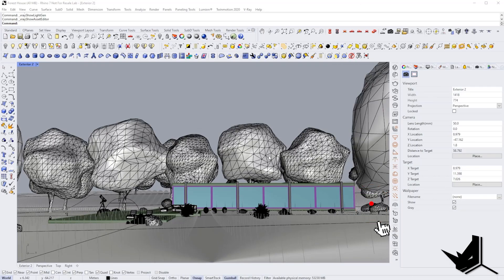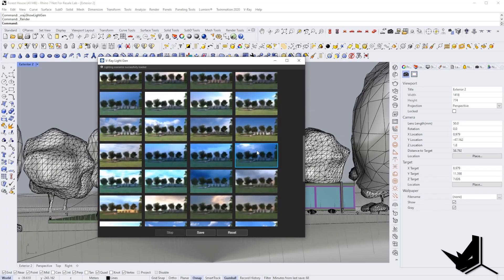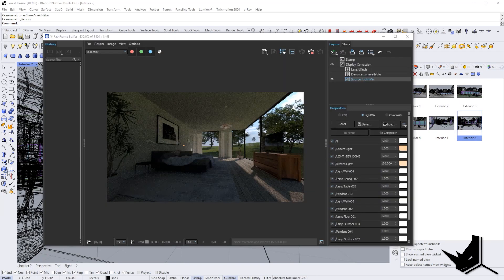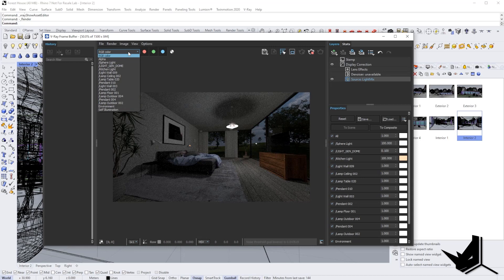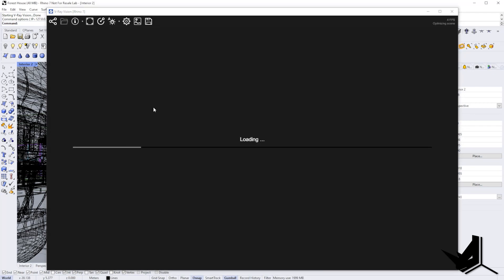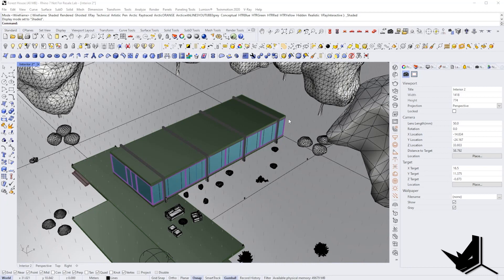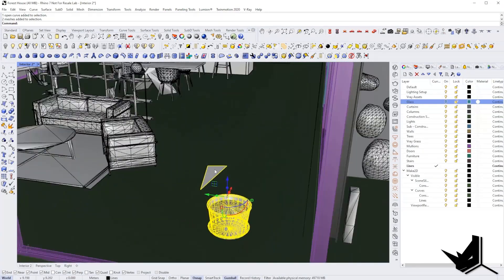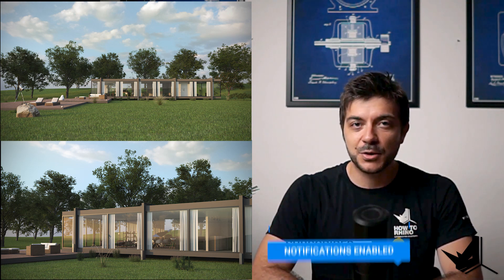Vray 5 for Rhino New Features [TOP 5]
Vray 5 for Rhino has arrived. It’s maybe one of the best updates we’ve had over the years. Chaos Group has done a great job in listening to the feedback of users and delivered such great improvements. In this video, we’ll demonstrate a couple of our favorite features including new and improved vray frame buffer, vray light mix, vray light generator, vray vision and vray chaos cosmos.